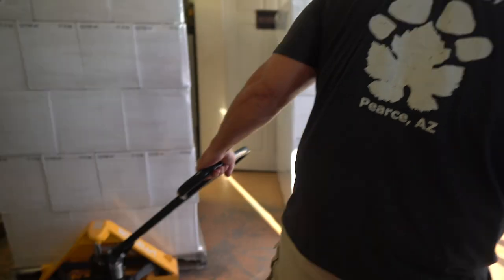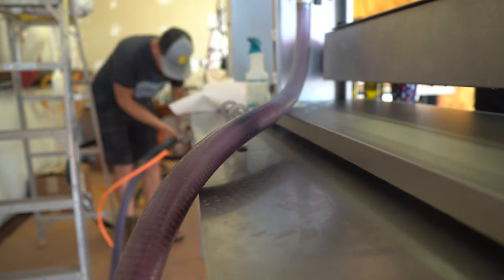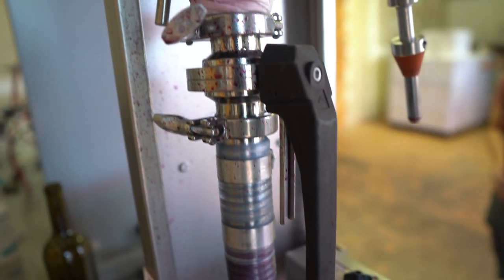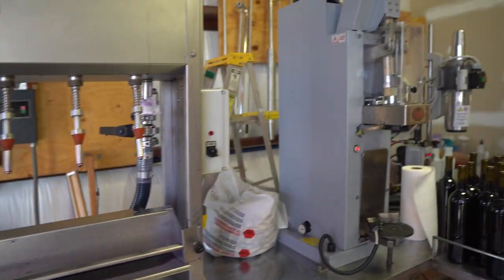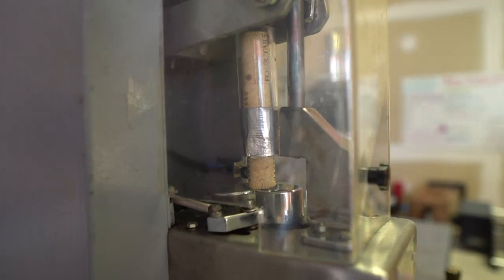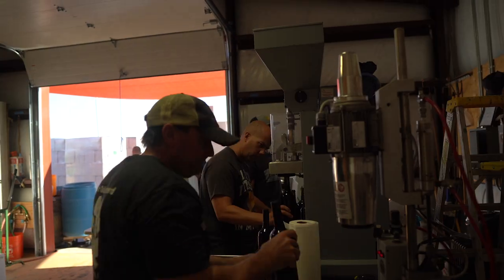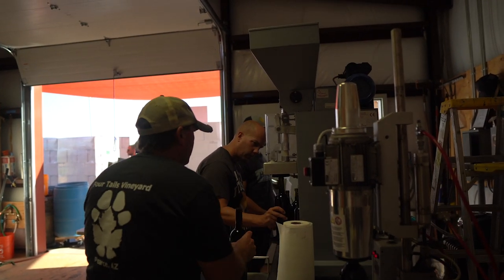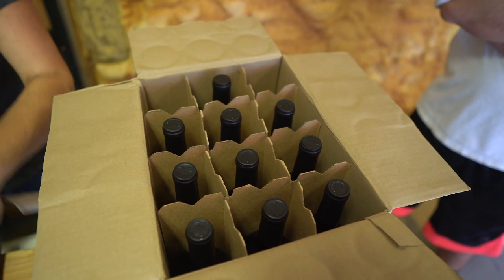How wine gets bottled at a small winery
On this Airstream Life vLog, we are showing you the process that Four Tails Vineyard - a winery in southern Arizona, bottles their wines.